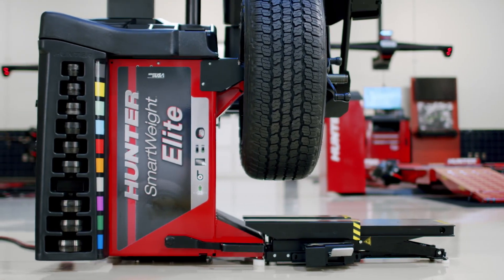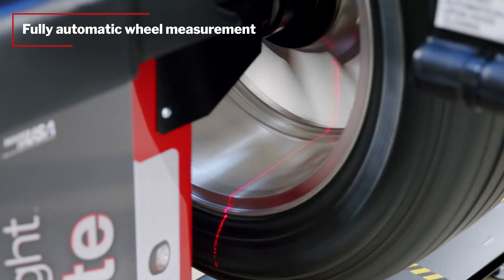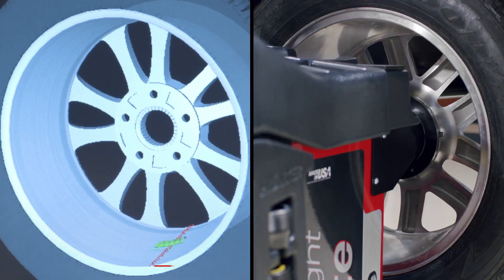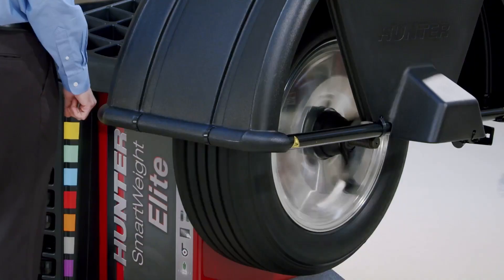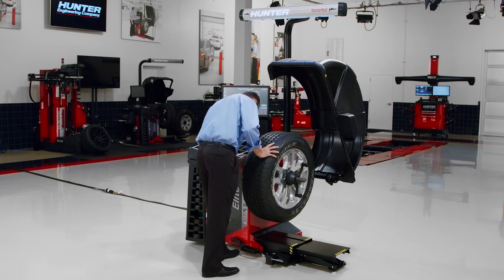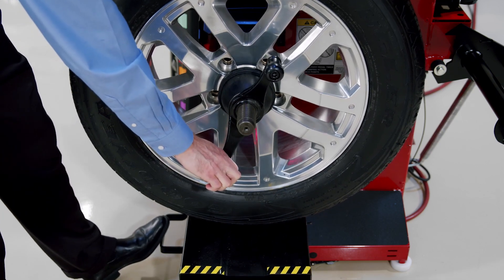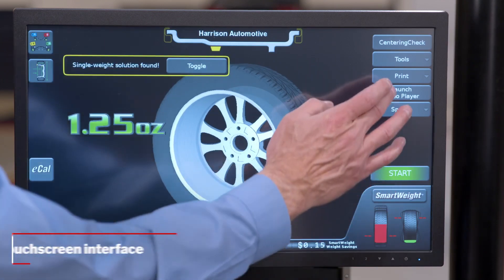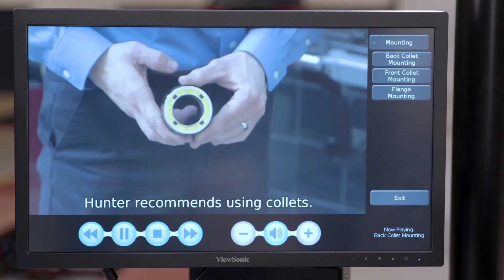Hunter SmartWeight Elite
The SmartWeight® Elite does exactly what wheel balancers are designed do: balance, with speed, ease of use and fewer errors.

The key to highly efficient, high-capacity wheel balancing? Doing it right the first time. With the new SmartWeight® Elite, it’s as simple as putting the hood down and letting the diagnostic lasers go to work.

Fully automatic no-touch dimension measurement eliminates the need for dataset arms and speeds the balancing process to a mere 70 seconds. The entire inner rim is scanned, providing accurate and precise locations anywhere along the wheel. Hunter’s SmartWeight® technology allows for more single-weight solutions, reducing weight usage and resulting in superior balance and ride quality.

Additionally, the automatic CenteringCheck® feature ensures a properly centered wheel to ensure the job is done right the first time, and every time.

The Hunter SmartWeight Elite also measures the rim runout to identify bent wheels and alert the technician about hidden vibration problems.

Hunter Engineering Company is the leader in alignment systems, wheel and tyre service, brake service and inspection lane equipment. Hunter equipment is approved and used by vehicle manufacturers, automobile and truck dealers, tyre dealers and service facilities around the world.

for all your shop and garage equipment needs.